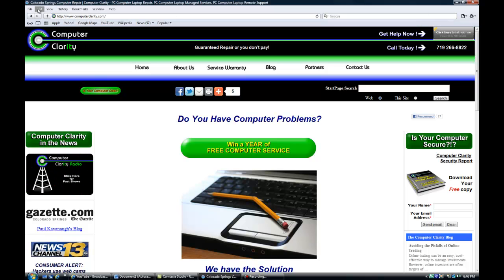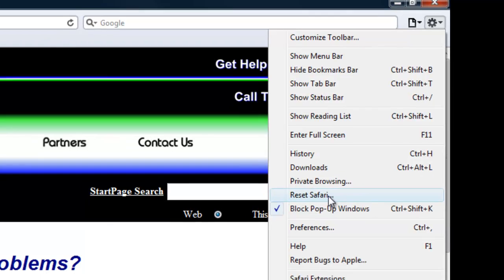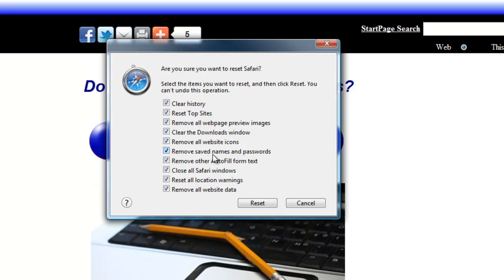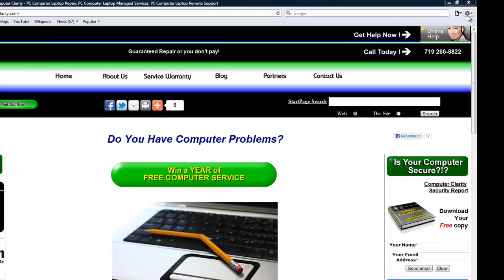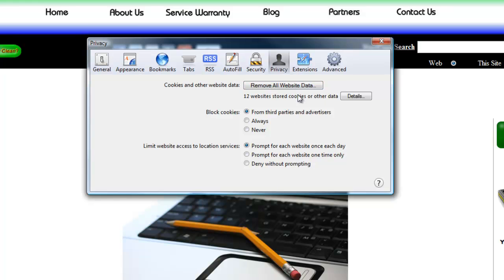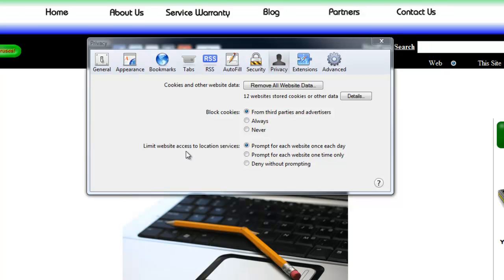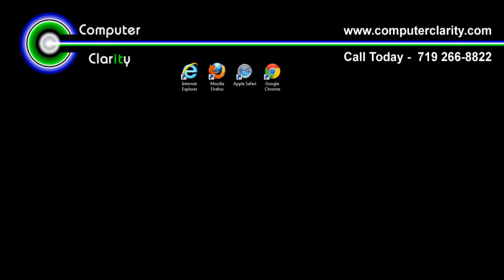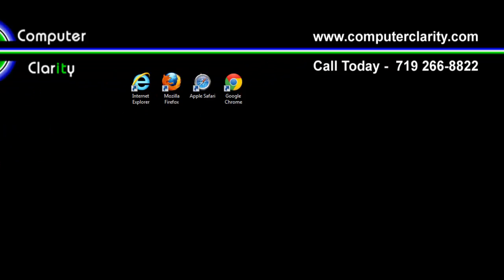Delete Tracking Cookies from Apple Safari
How to delete cookies and other browser history from Apple Safari